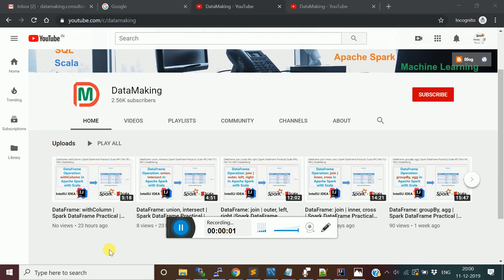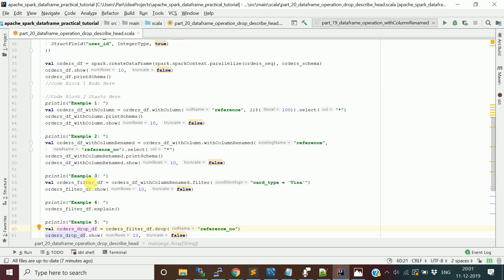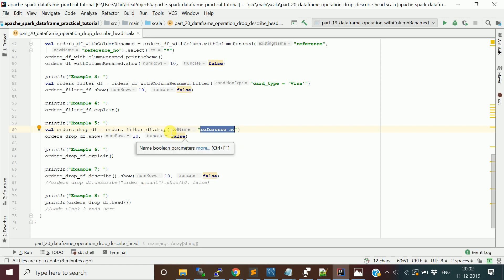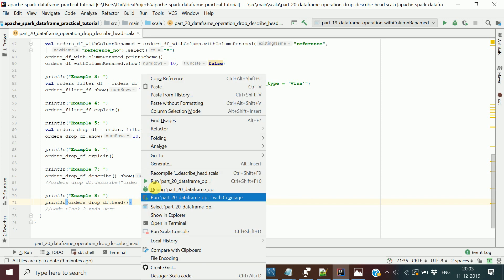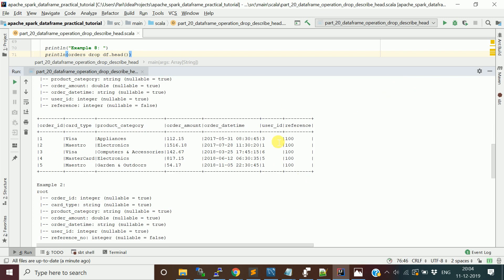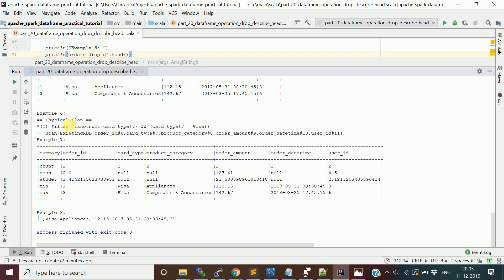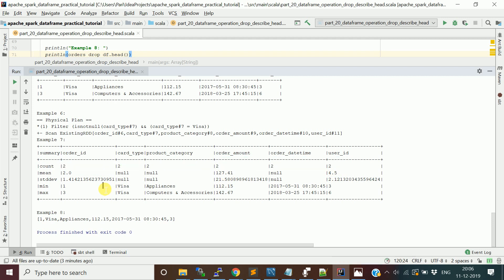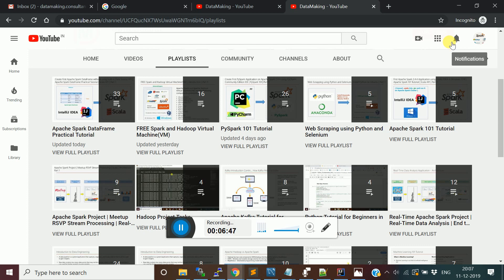DataFrame: drop, describe, head | Spark DataFrame Practical | Scala API | Part 20 | DM | DataMaking